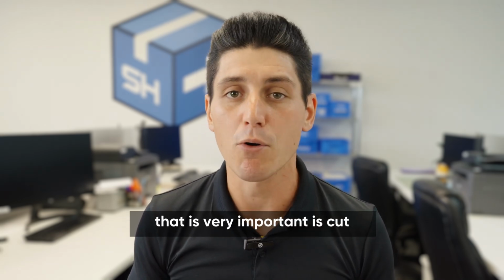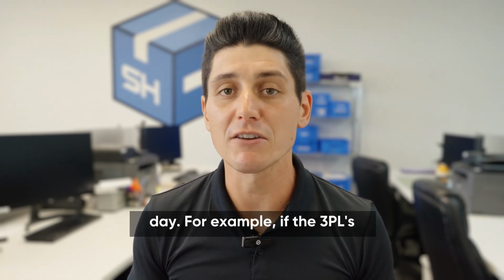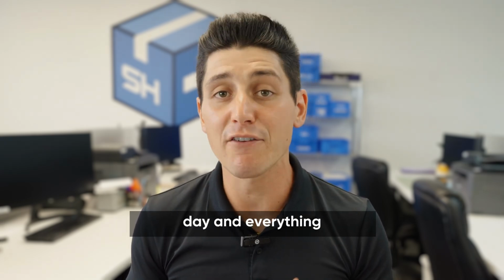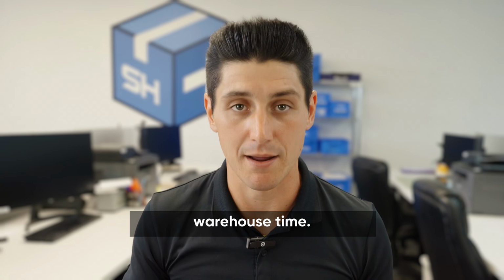Understanding 3PL SLAs | SHIPHYPE Academy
SLAs (service-level-agreements) are commitments a 3PL makes to you, such as turnaround times for receiving inventory and order cutoff times.

Most 3PLs publish these on their website, including accuracy rates, but be sure to ask about their policies for handling errors.

Be prepared for different SLAs during Q4 due to increased volume!